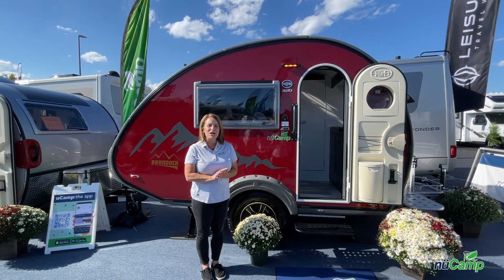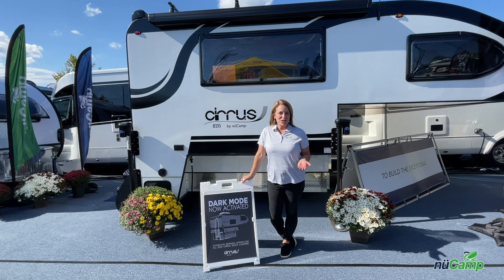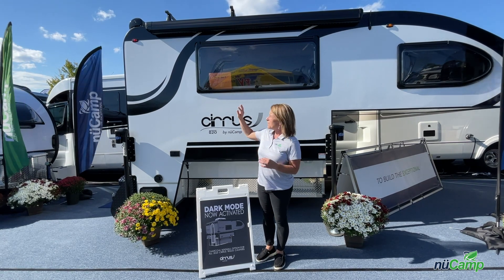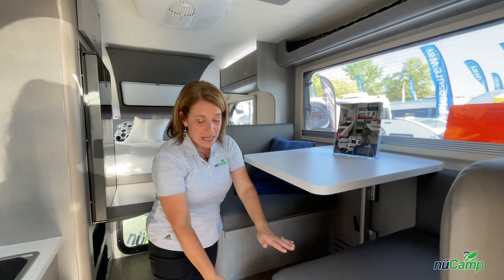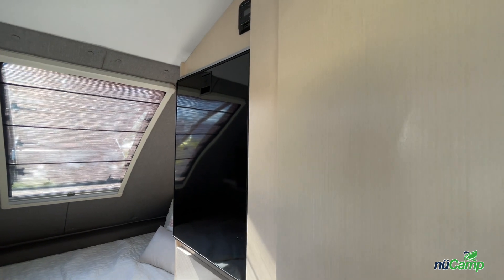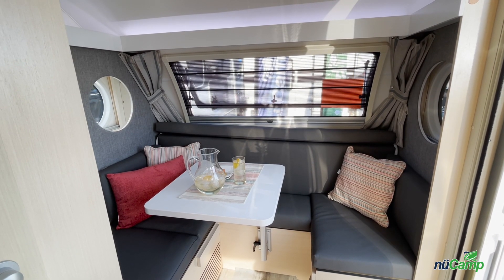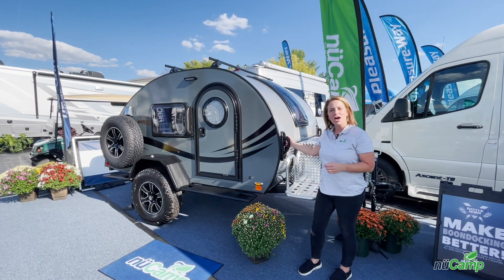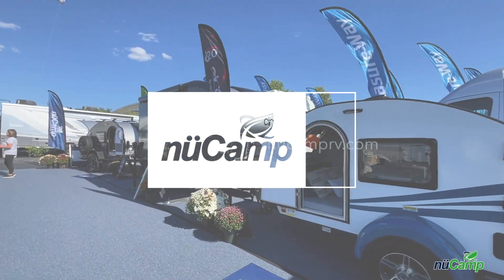A Quick Look at Our 2023 Models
We had eight 2023 campers at the Hershey RV Show. If you can, stop by before Sunday, Sept. 18 and see us. If not, Marketing Manager Julie McCombs walks you through our booth and talks about some of the model year changes.

0:44 TAB 320 S and TAB 320 CS-S
1:19 Cirrus 820 Truck Camper
2:43 TAB 400
3:46 Cirrus 620 Truck Camper
4:13 TAG and TAG XL

Please note that while a Barefoot prototype was at the show, we did not include it in this video. We are so excited to share the Barefoot with you all, and we will have separate videos showcasing our newest model closer to the launch date. Sign up to be the first to receive new information Thank you!